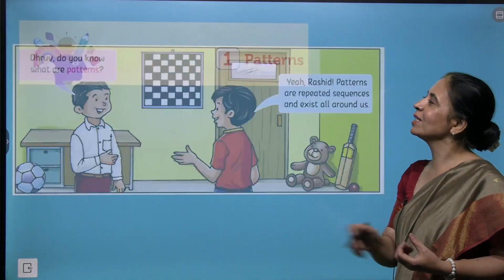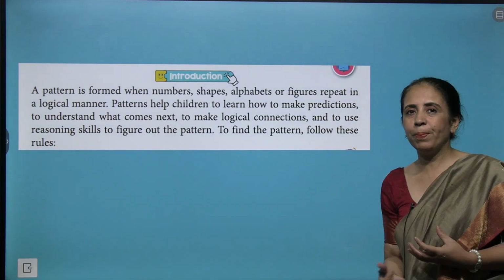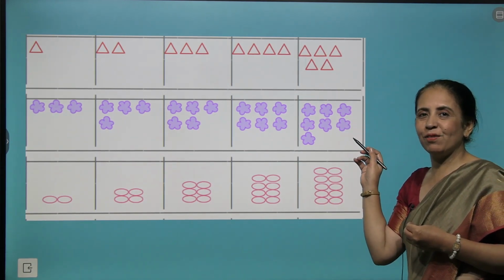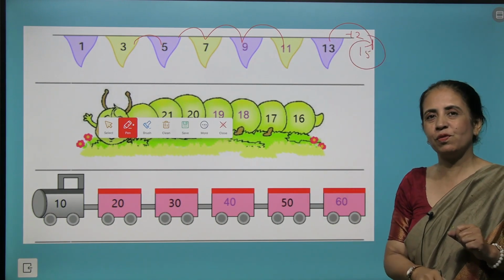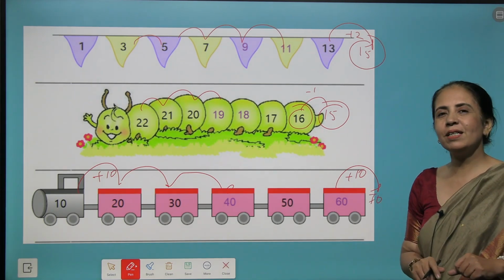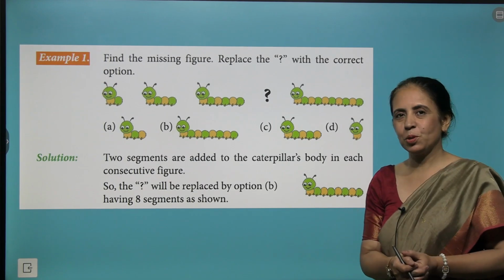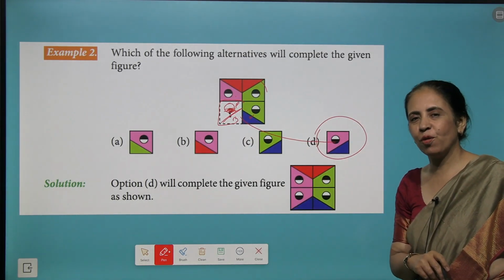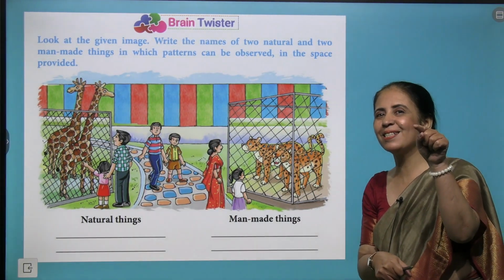CHAPTER 1 PATTERNS | REASONING CLASS 1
CHAPTER 1 Patterns | Reasoning Class 1 helps students learn simple number, shape, and picture patterns in an easy and fun way. Practice questions and examples improve observation, logical thinking, and early reasoning skills.